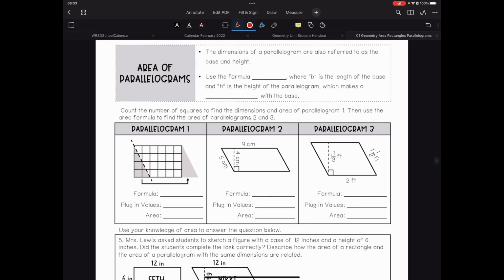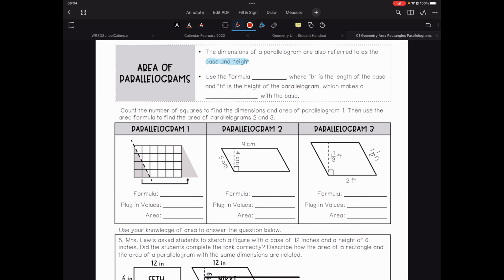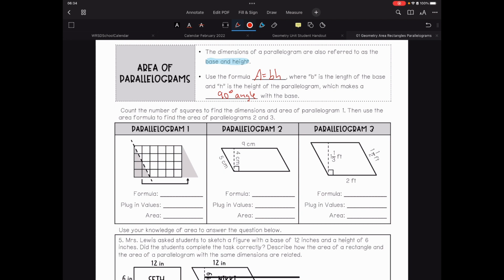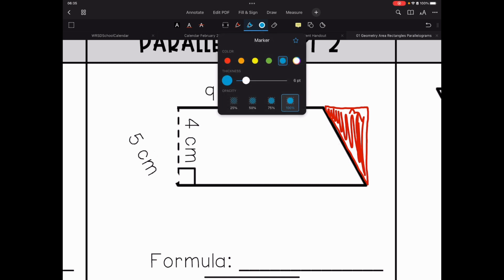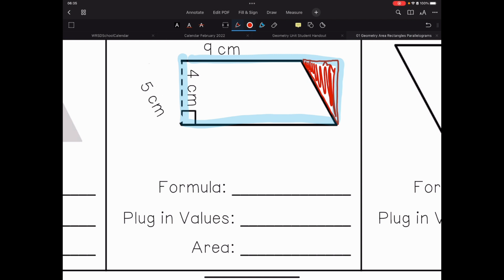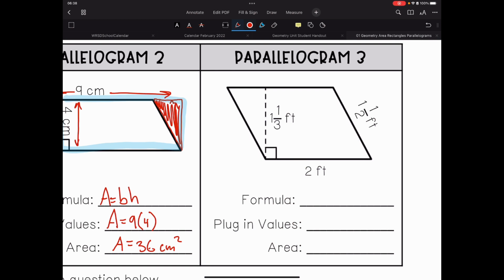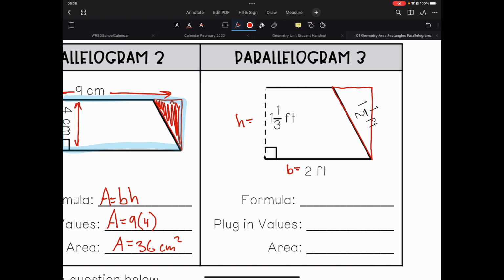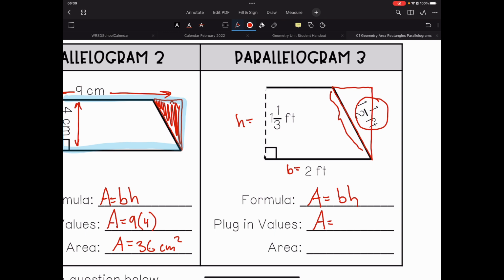Area of Parallelograms